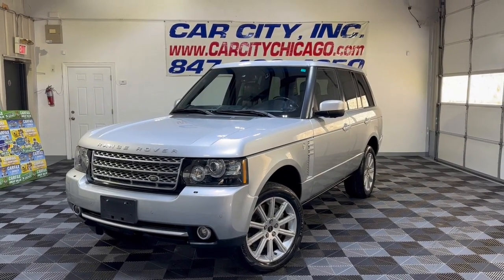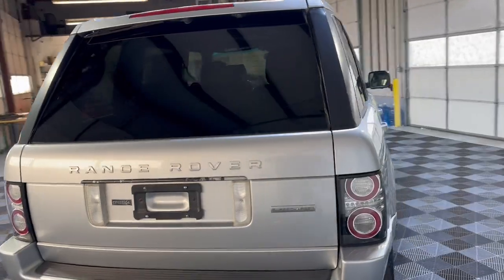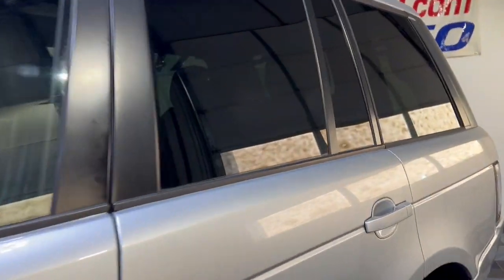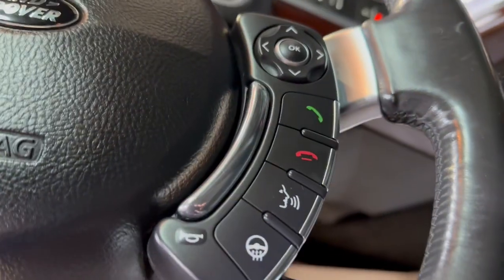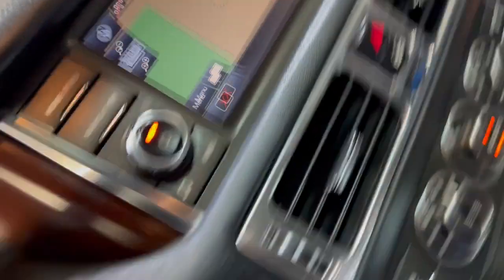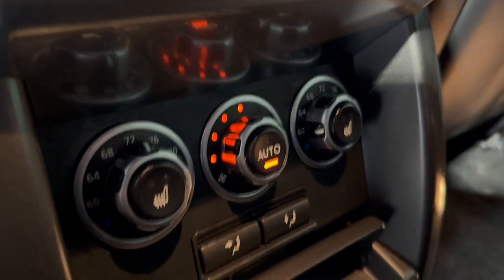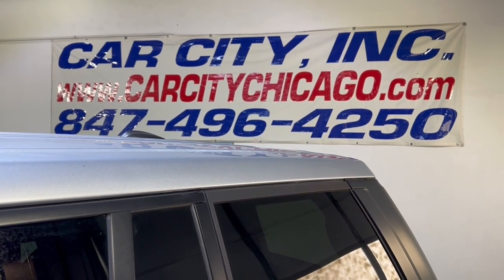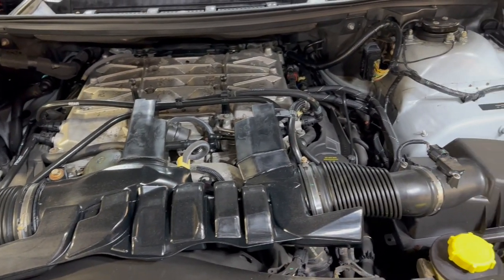2012 Land Rover Range Rover Supercharged! Fully loaded! Low miles!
FULLY LOADED & VERY LOW MILES!!!  SUPERCHARGED!!!  PREMIUM & WINTER PACKAGES!!!  4WD, 4.2L V-8, WELL-MAINTAINED, SUPER CLEAN IN AND OUT, LOOKS LIKE NEW & RUNS GREAT, LEATHER SEATS, NAVIGATION, BLIND SPOT ASSISTANCE SYSTEM, BACK-UP CAMERA, FRONT & SIDES CAMERAS, HEATED & COOLED POWER MEMORY FRONT SEATS, HEATED REAR PPOWER SEATS, WOOD-LEATHER MULTIFUNCTION HEATED POWER TILT STEERING WHEEL, POWER SUNROOF, NICE COLOR COMBINATION, DESSERT-SILVER METALLIC EXTERIOR COLOR WITH BLACK PREMIUM LEATHER INTERIOR COLOR, CRUSE CONTROL, SATELLITE RADIO, BLUETOOTH, ALLOY PREMIUM WHEELS, NEWER TIRES, NON-SMOKER SUV, STABILITY CONTROL, CD-CHANGER, PREMIUM HARMAN/KARDON LOGIC 7 HD SOUND SYSTEM, AUX/USB OUTLET, FOG LAMPS, TINTED WINDOWS, AUTOMATIC DUAL CLIMATE CONTROL, REAR AIR, TRACTION CONTROL, ABS, AIR BAGS, POWER SEATS, POWER LOCKS, POWER HEATED MIRRORS, POWER WINDOWS AND SUNROOF, FRONT ROW READY, RUNS GREAT AND LOOKS VERY NICE! ALL OPTIONS WORK AS THEY SHOULD ON THIS LAND ROVER RANGE ROVER! PLEASE TAKE A MOMENT TO ENLARGE AND VIEW ALL OF THE PHOTOS AND VIDEO. ALSO NOTE THAT WE OFFER CONVENTIONAL BANK FINANCING, WELCOME TRADE-INS. WE WELCOME OUT OF STATE BUYERS AND AIRPORT PICKUP IS NO PROBLEM! CAR CITY INC. LOCATED AT 2232 N. RAND RD